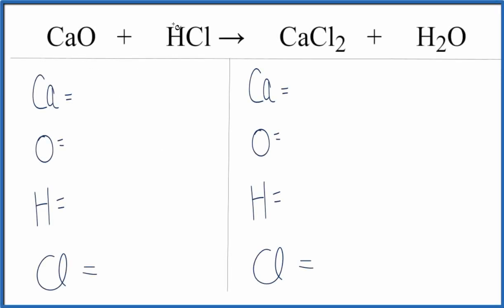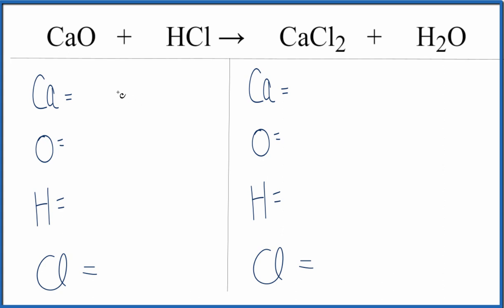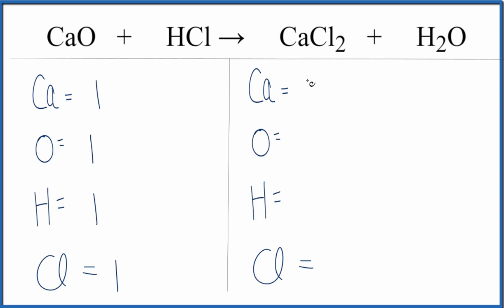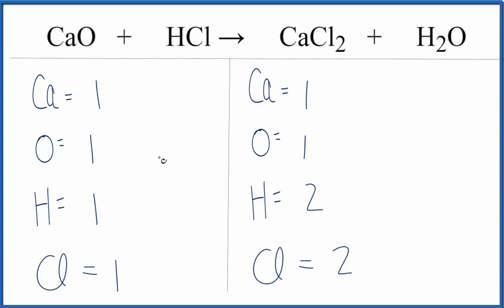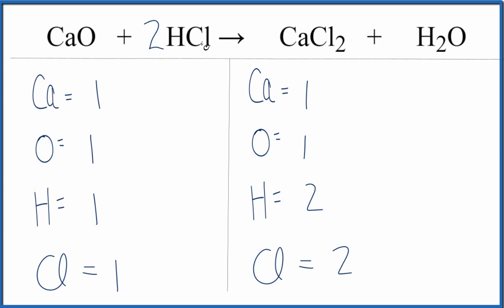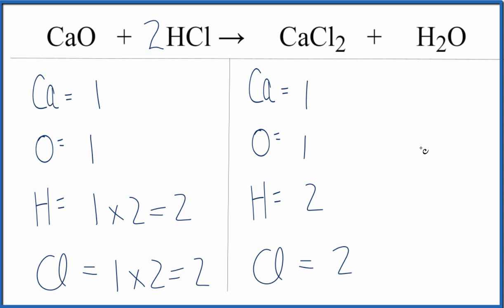How to Balance CaO + HCl = CaCl2 + H2O (Calcium oxide + Hydrochloric acid)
In this video we will balance the equation CaO + HCl = CaCl2 + H2O and provide the correct coefficients for each compound.

To balance CaO + HCl = CaCl2 + H2O you will need to be sure to count all of atoms on each side of the chemical equation.

Once you know how many of each type of atom you can only change the coefficients (the numbers in front of atoms or compounds) to balance the equation for Calcium oxide + Hydrochloric acid .